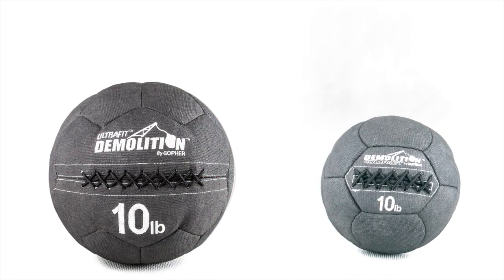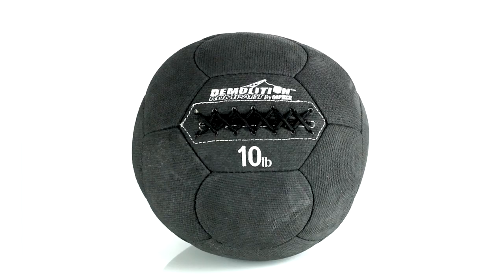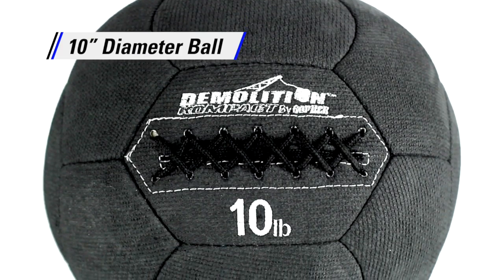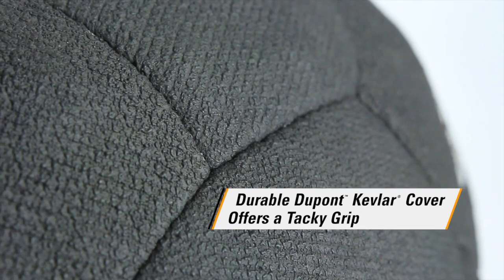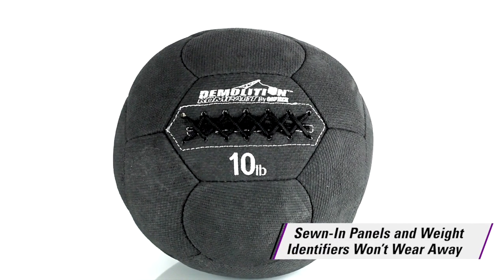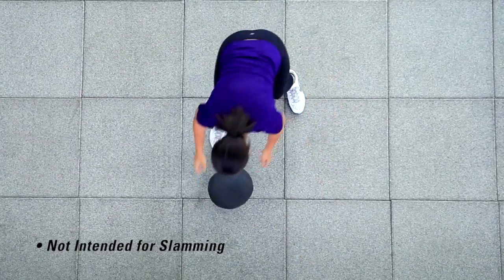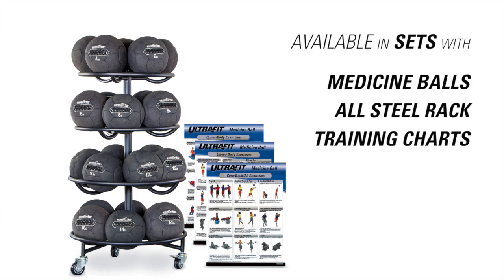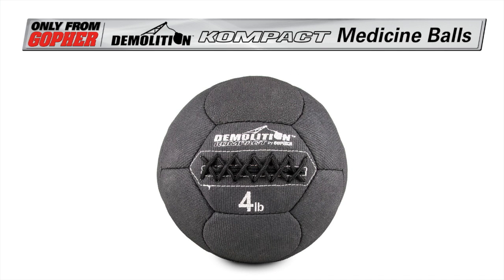Tough and Durable Medicine Ball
Smaller 10” dia ball brings the unequalled durability and maximum control of Demolition™ balls to traditional exercises. The cover of each ball contains Dupont™ Kevlar® brand fiber*. Sewn-in weight identifiers will not wear off. Sets include UltraFit™ Demolition™ Kompact balls, mobile all-steel UltraFit™ Rack, and 3 laminated UltraFit™ Medicine Ball Training Charts. Truck delivery on Sets.

3-Tier Rack Set. Includes 15 balls (3 ea 4 lb, 6 lb, 8 lb, 2 ea 10 lb, 12 lb, 14 lb), 1 mobile steel UltraFit™ Rack, and 3 UltraFit™ Medicine Ball Training Charts.

4-Tier Rack Set. Includes 22 balls (3 ea 4 lb, 4 ea 6 lb, 8 lb, 10 lb, 12 lb, 3 ea 14 lb), 1 mobile steel UltraFit™ Rack, and 3 UltraFit™ Medicine Ball Training Charts.

UltraFit™ 3-Tier Medicine Ball Rack
Heavy-duty rack holds 15 balls! Made of heavy-duty, powder-coated steel for long-lasting durability and strength. Holds 15 balls and offers a narrow profile. Lockable casters for easy rolling room-to-room. 58"L x 25"W x 38"H; 55 lb.

UltraFit™ 4-Tier Medicine Ball Rack
Heavy-duty rack with 360° rotating shelves! Made of heavy-duty, powder-coated steel for long-lasting durability and strength. Holds 22 balls and offers the ultimate convenience with 360° rotating shelves. Locking casters. 30" dia x 50"H; 54 lb.

UltraFit™ Medicine Ball Training Charts
Laminated charts demonstrate proper technique through detailed photos and step-by-step instructions. Post in any workout room, so users quickly and safely learn how to perform exercises. Includes Upper Body, Lower Body, and Core/Back/Ab Charts, each featuring 9 illustrated exercises. 24"L x 18"W.

*Kevlar® is a registered trademark of E. I. du Pont de Nemours and Company.